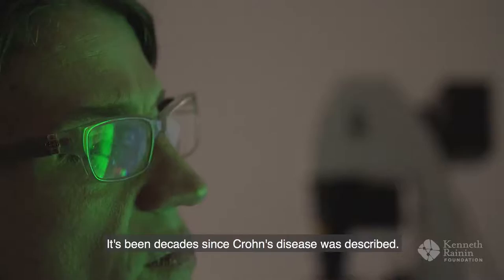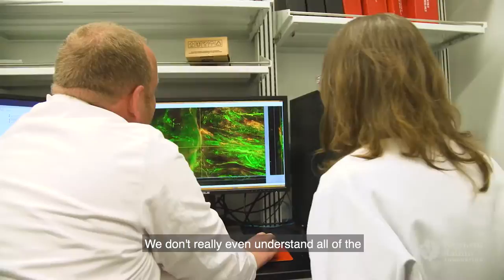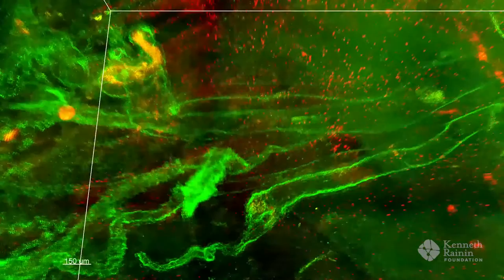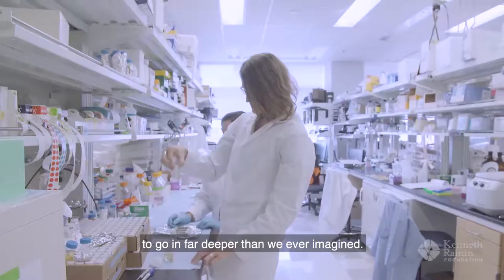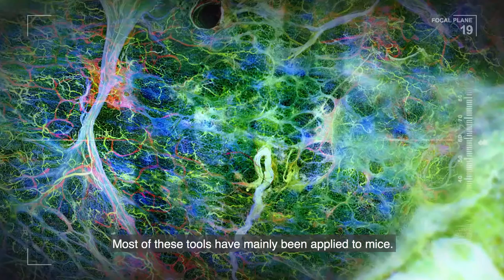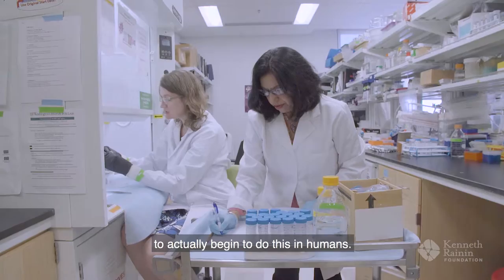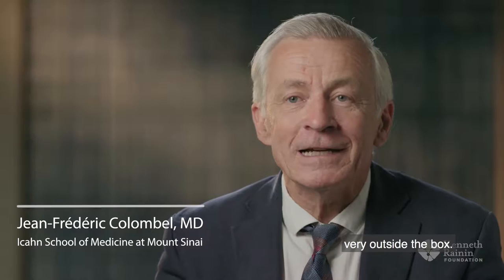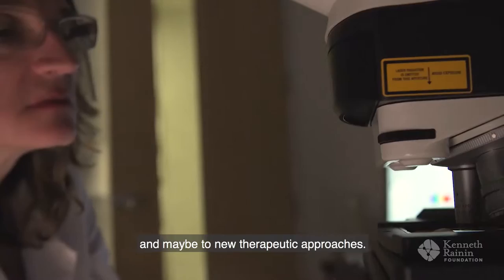Breakthrough Moments: Dr. Gwendalyn Randolph (short)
Dr. Randolph is a pioneering researcher whose team investigates Crohn’s disease—a mysterious, debilitating intestinal condition affecting 700,000 people in the US alone. Her cutting-edge instincts led to a novel technique that makes human tissue look like glass, which she combined with advanced 3-D imaging to peer more deeply into the workings of the disease. Part of our "Breakthrough Moments" video series that highlights the visionary work of our Rainin Foundation grantees in the Arts, Education and Health. Her cutting-edge instincts led to a novel technique that makes human tissue look like glass, which she combined with advanced 3-D imaging to peer more deeply into the workings of the disease. Part of our "Breakthrough Moments" video series that highlights the visionary work of our Rainin Foundation grantees in the Arts, Education and Health.